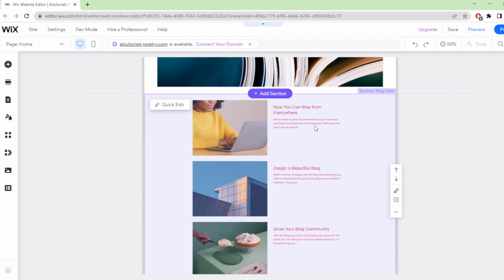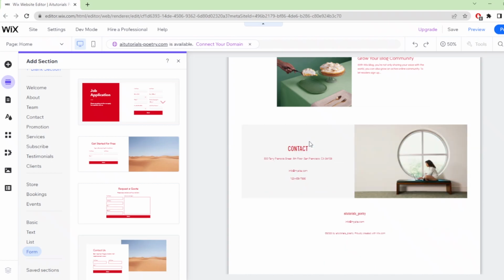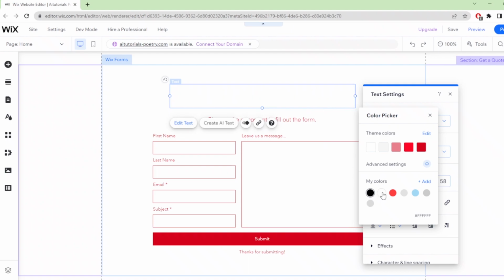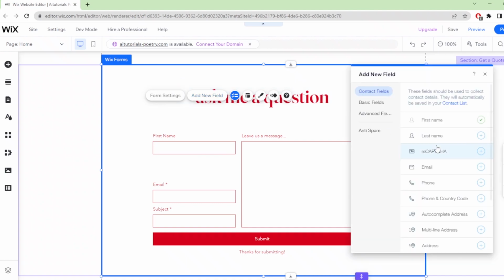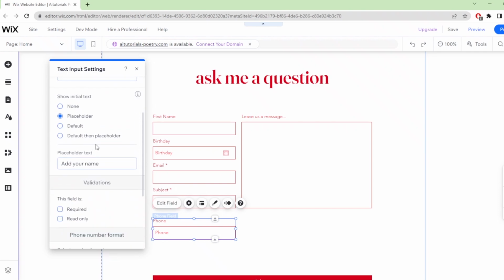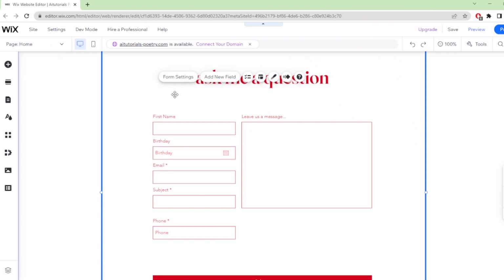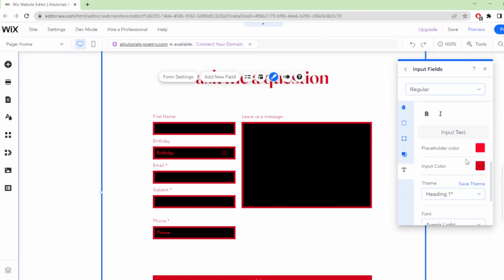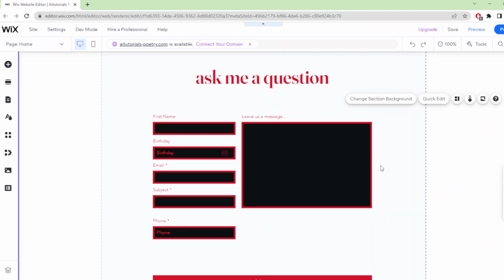how to build custom input forms on WIX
Do you want to learn how to build your custom input forms? Watch this quick and simple tutorial.